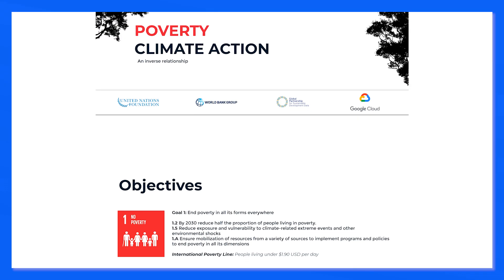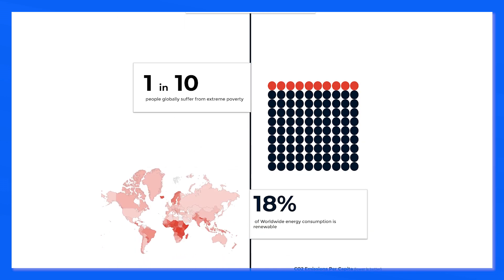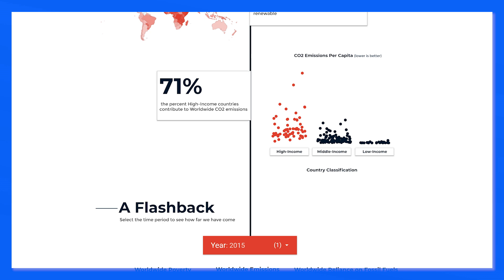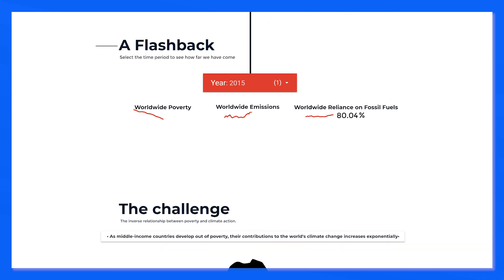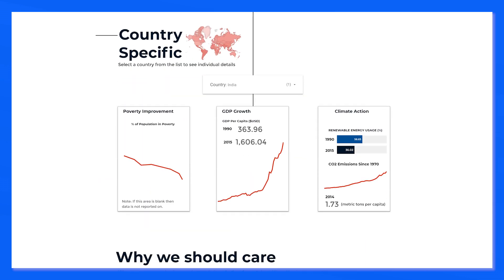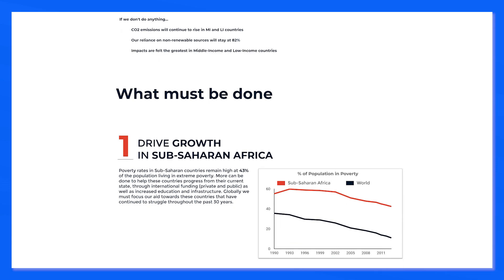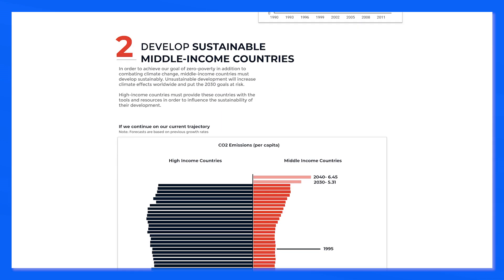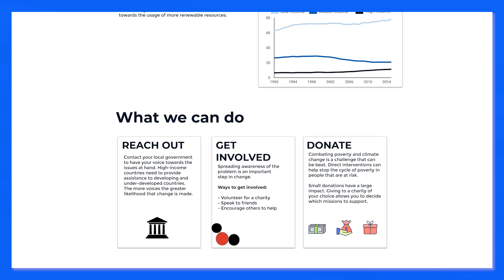Exploring Poverty and Climate action in Data Studio with Evan Snary - DataVis DevTalk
In this episode of DataVis DevTalk, Minhaz Kazi talks with Evan Snary - one of the winners for the Visualize 2030 contest. They talk about how Evan uses Data studio’s ability to create meaningful visualizations for his clients. Moreover, they talk about Evan’s project for Visualize 2030, and how Data Studio allowed him to focus on the inverse correlation between poverty and climate change.

Product: Data Studio, Google Cloud Platform; fullname: Minhaz Kazi, Evan Snary;